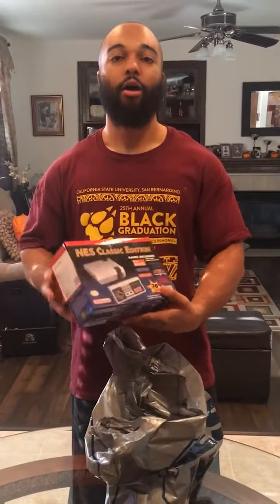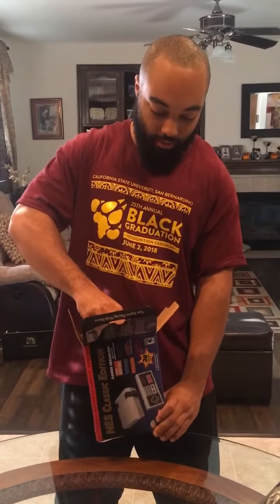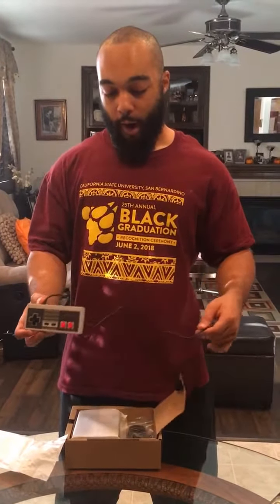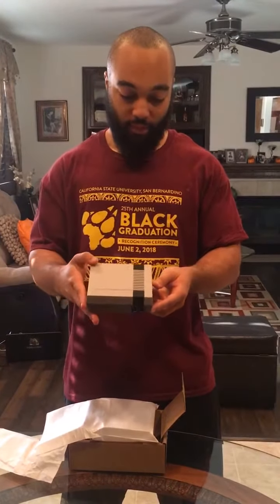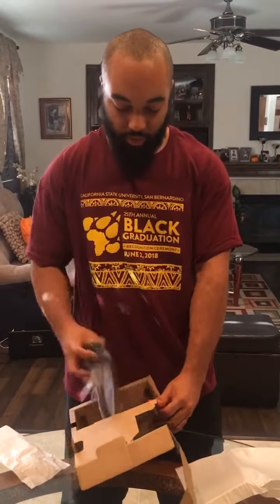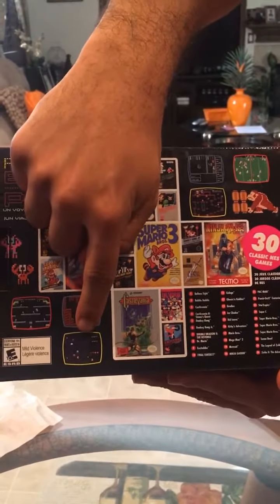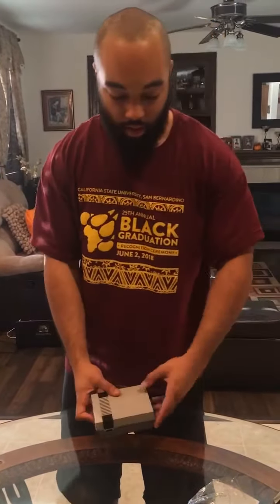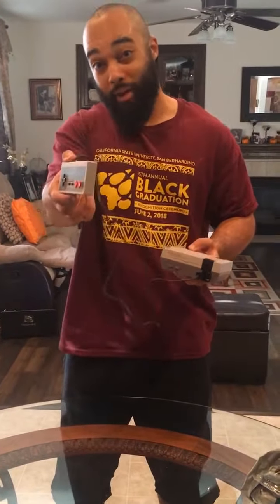First OG Nintendo Unboxing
Thought I’d show y’all one of the many systems I own but this new one I had to post a video about. Smash that notification button.